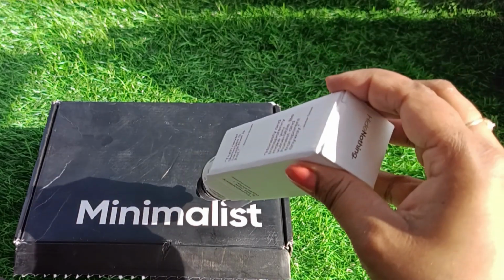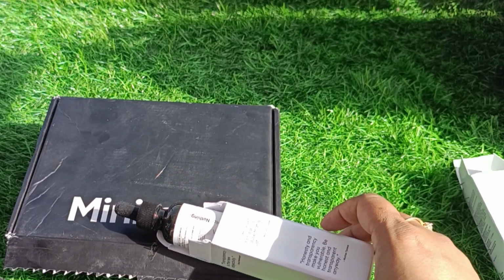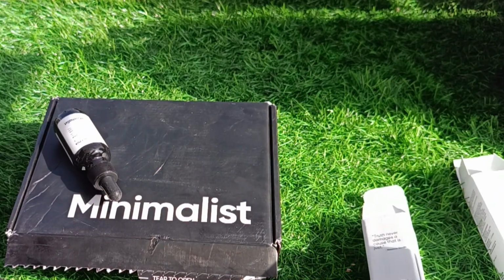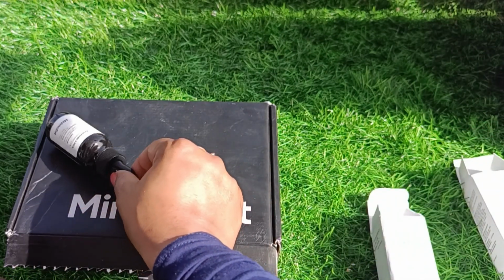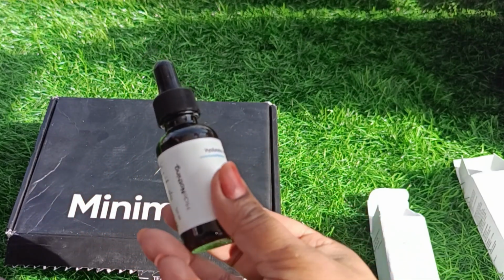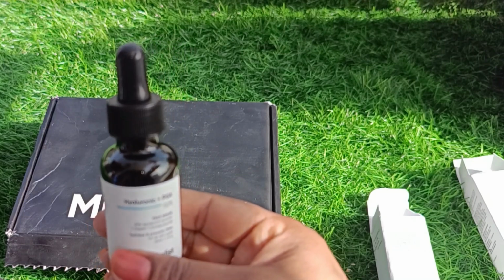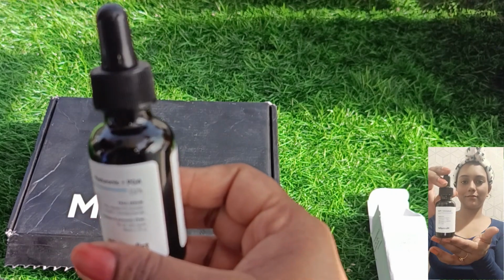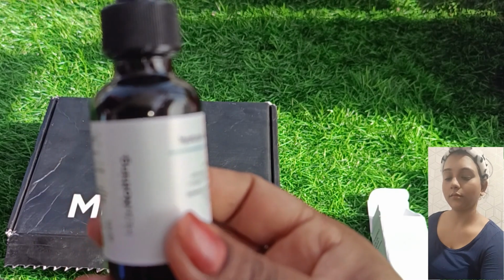Be Minimalist Hyaluronic + PGA 02% Face Serum || Best Hyaluronic Acid Serum In India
Minimalist hyaluronic + PGA 02%

This is my personal Channel, Where i will be publishing professional Videos of Home made Cooking, Inspirational Videos,  Music Videos, Dance Videos.